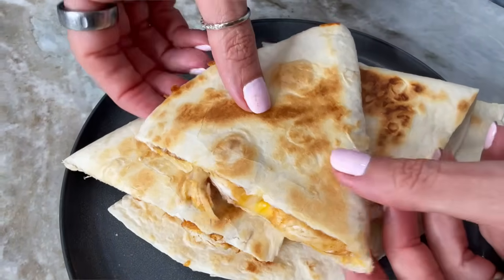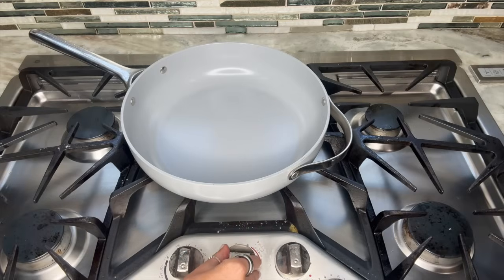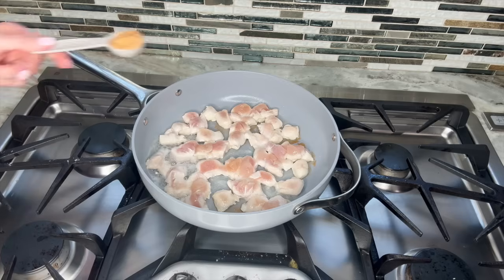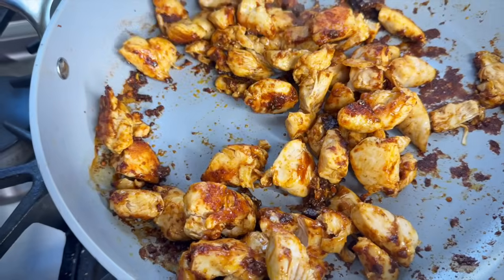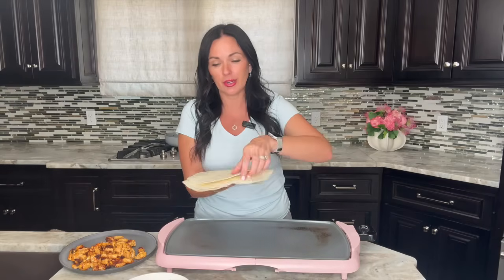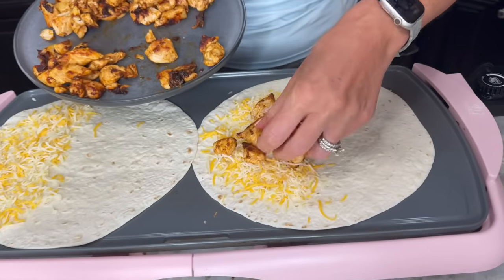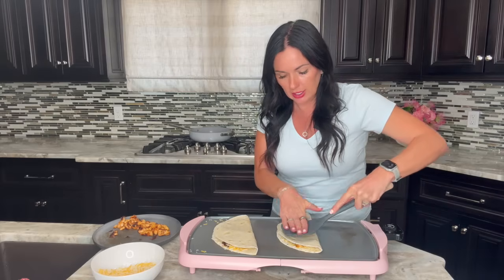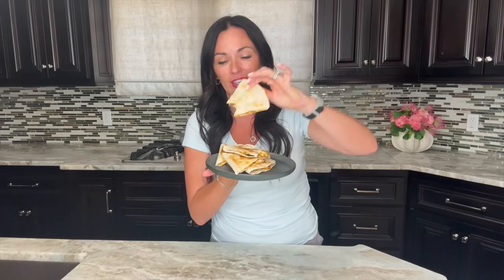Easy Cheesy Chicken Quesadilla Recipe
⭐️ You will be surprised how quickly you can get dinner done with this delicious yet simple Chicken Quesadilla.

Chicken Quesadilla Recipe is a simple, quick dinner idea. Turn your leftover chicken into a meal that everyone will love. Seasoned cooked chicken and melty cheese are cooked between two crisp tortillas to make a delicious quesadilla.

🟢 Ingredients:
☑️ 1 pound Chicken Breast, diced into 1-inch pieces
☑️ 1 tablespoon Vegetable Oil
☑️ 2 tablespoons Taco Seasoning
☑️ 3 cups Mexican Shredded Cheese
☑️ 4 Flour Tortillas, burrito-size

➡️ Large Caraway Skillet
➡️ Similar Skillet
➡️ Seasoning Containers
➡️ Measuring Spoons
➡️ Pink Griddle
➡️ Cutting Board